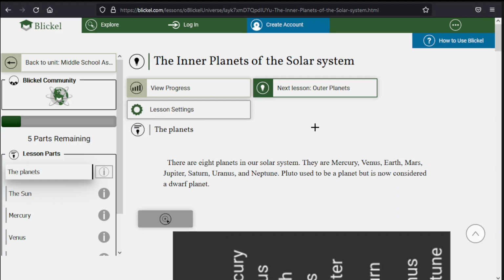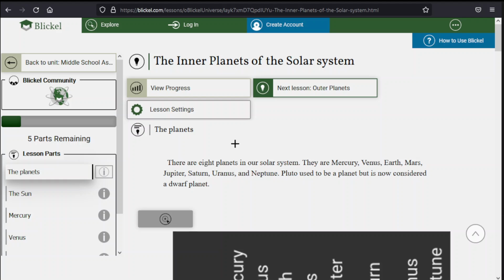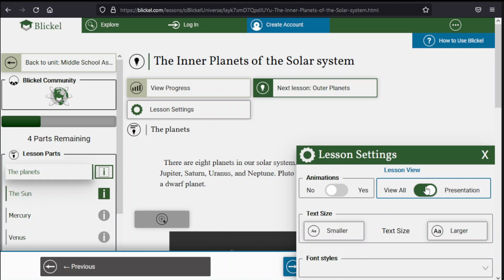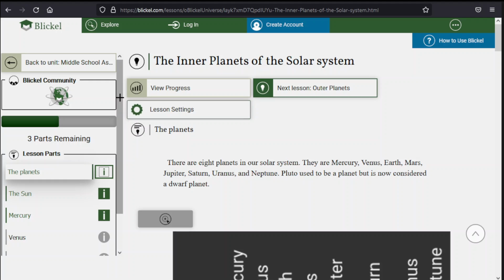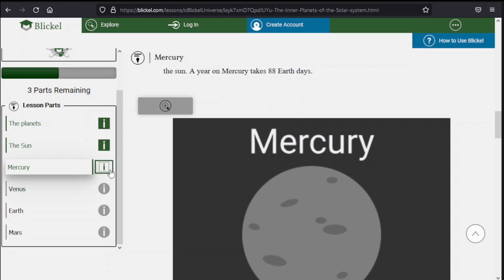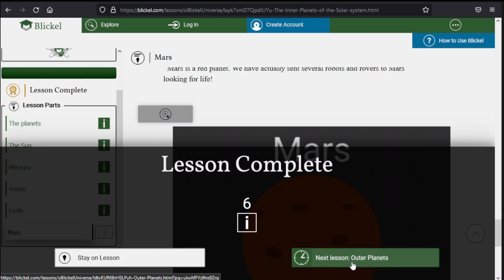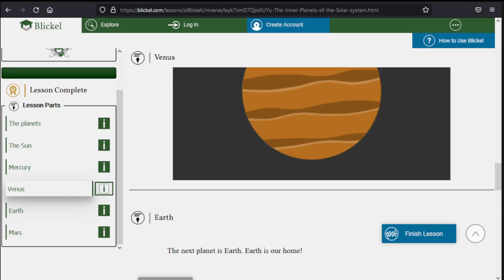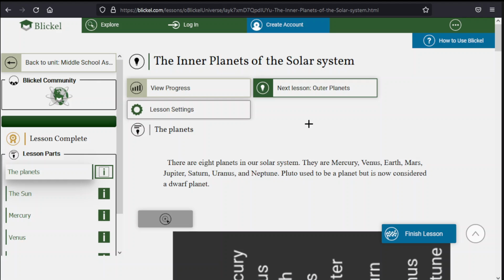Blickel Lesson Navigation and Information Parts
Welcome to Blickel!  Learn how to navigate Blickel lessons and about information parts, a type of lesson part.